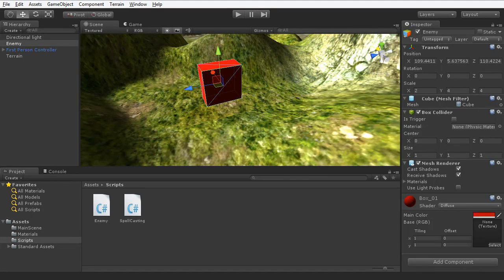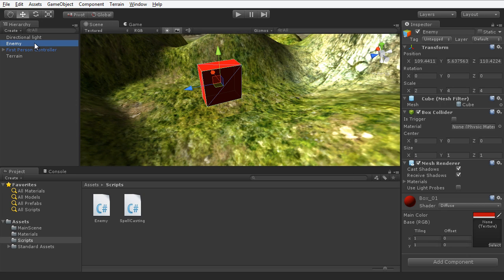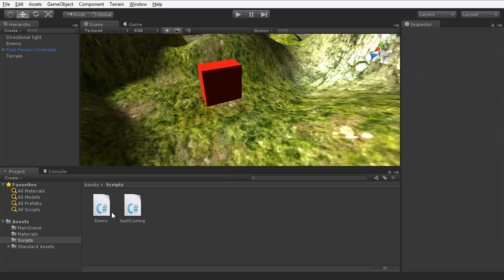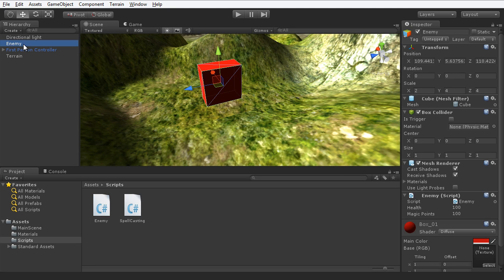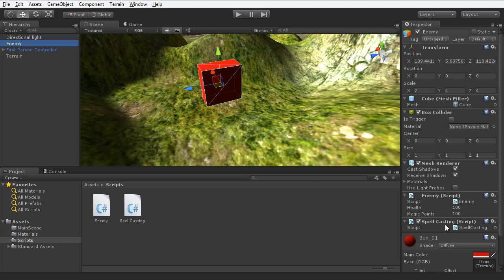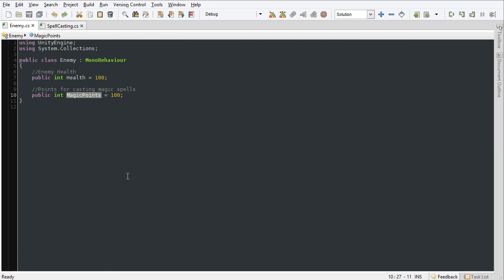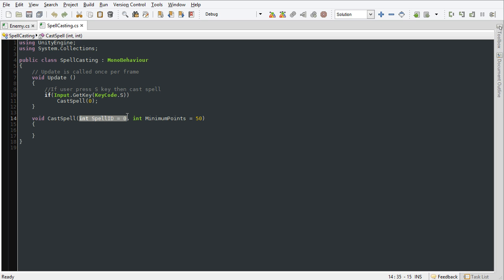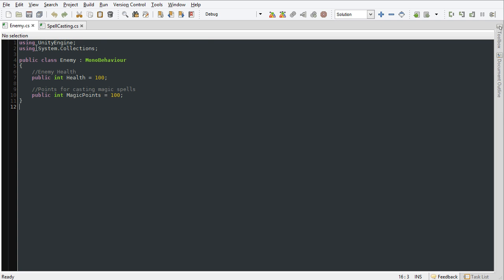07 Components and Communication